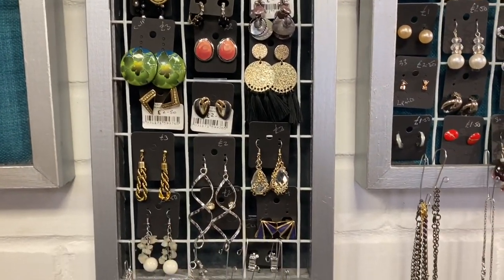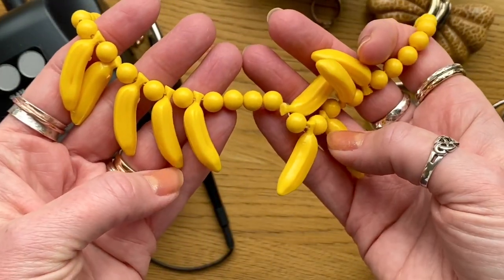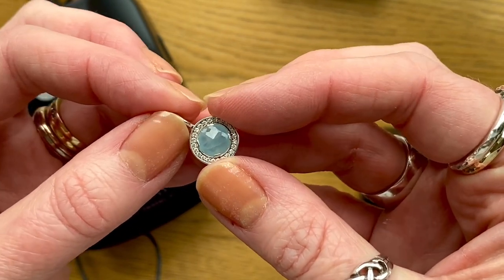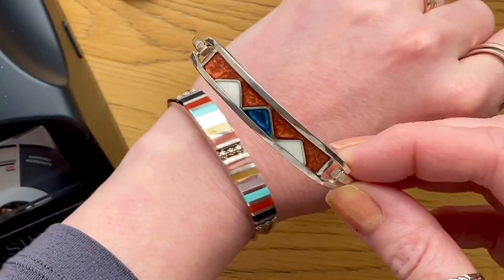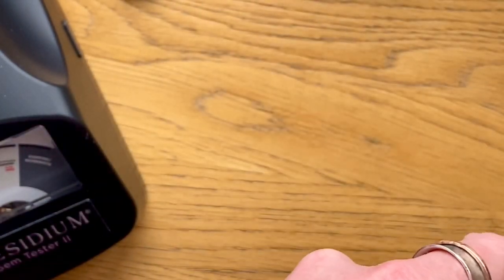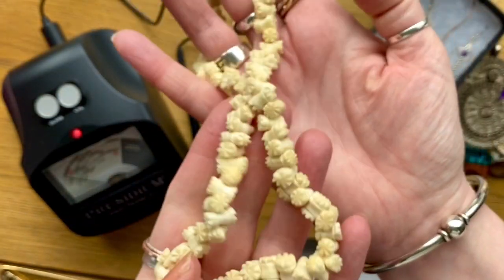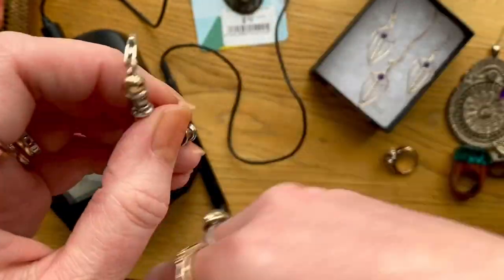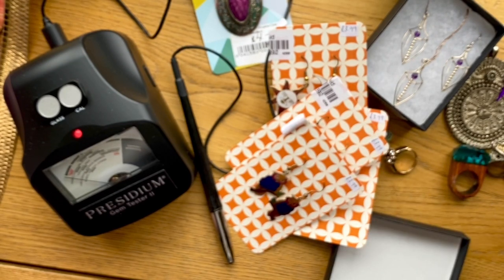Thrifted Jewellery Haul from Charity Shops & Car Boot Sales - Sterling Silver and Vintage Jewelry!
Did I find vintage jewelry, gold and silver or is it all costume? Let’s see…

Presidium Gem Tester II
Basic diamond tester

Donate your unwanted jewellery for upcycling - post a large letter or small packet (no bigger than a letterbox, correct postage must be attached) to: SustainaBeads, Workshop 114068, PO Box 6945, London, W1A 6US